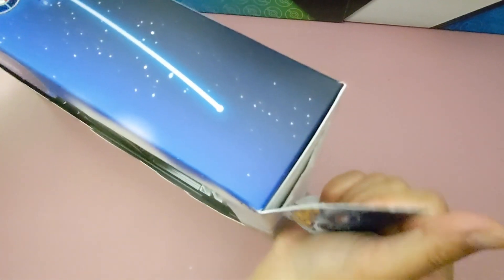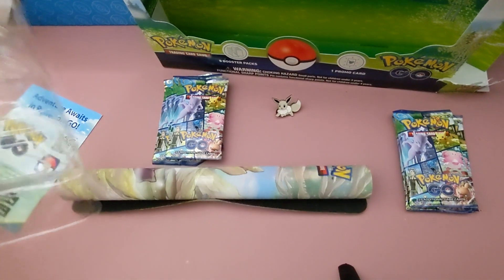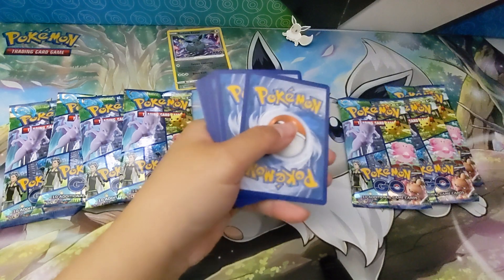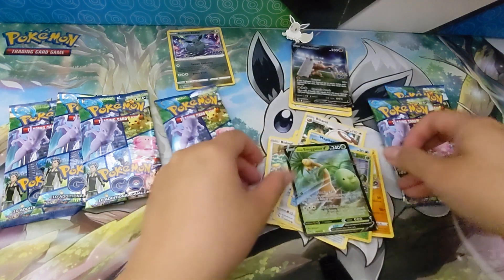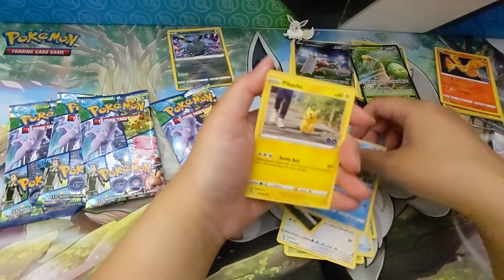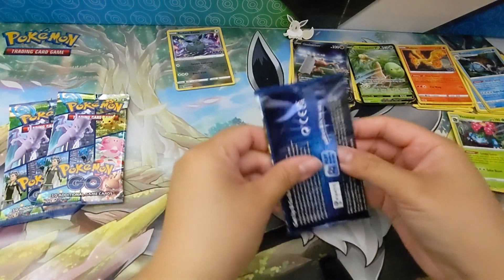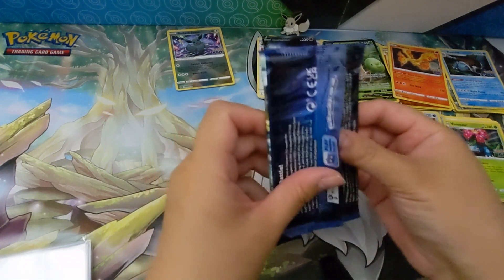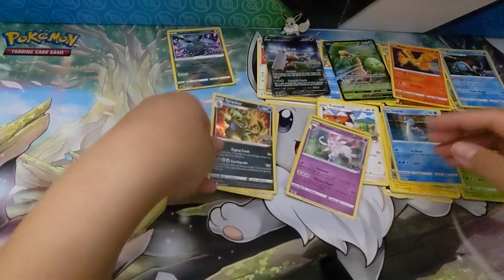This playmat is GORGEOUS!! Pokémon GO! Premium Collection Radiant Eevee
Let us know what you thought of our pulls :)